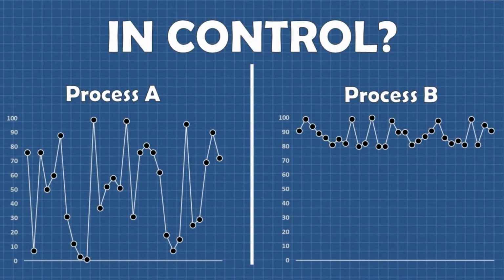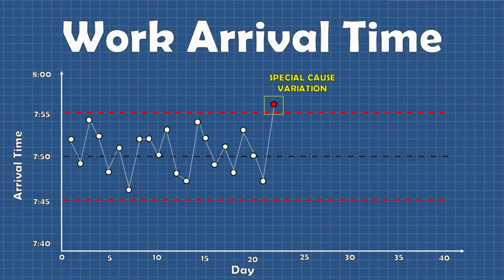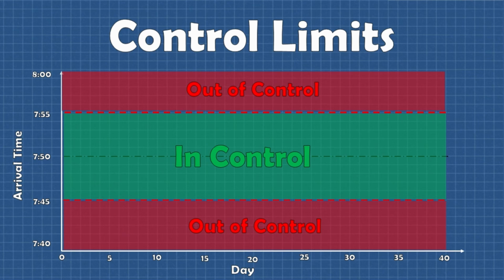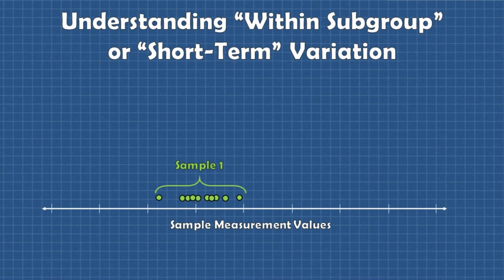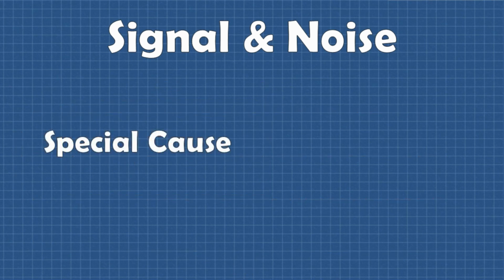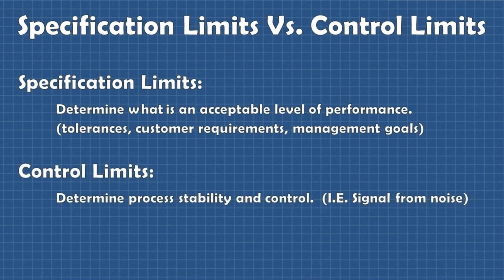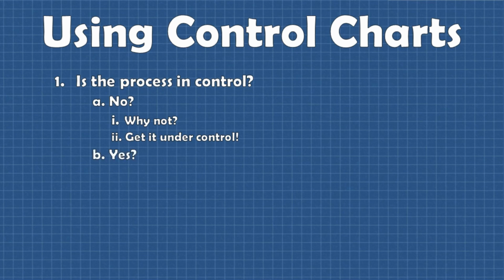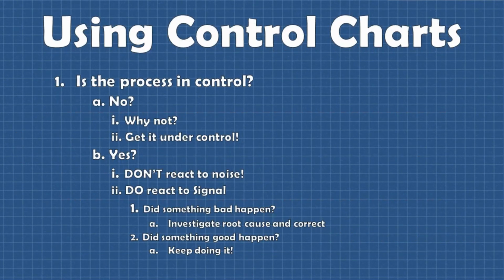Control Chart Basics